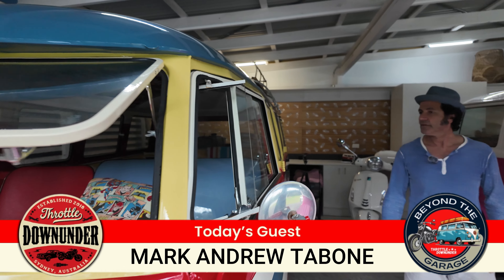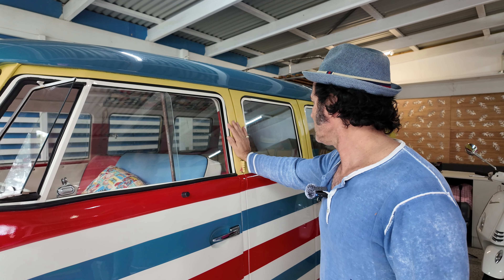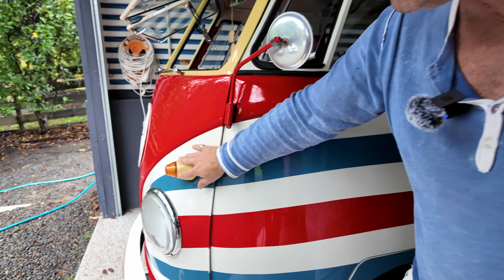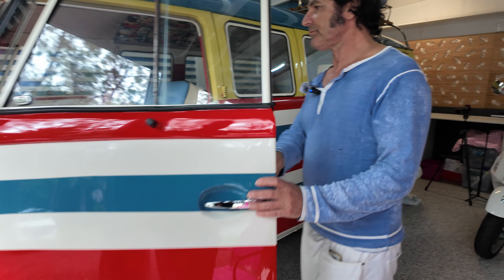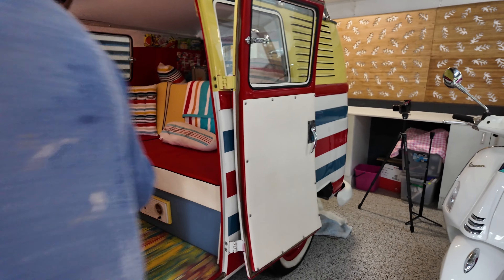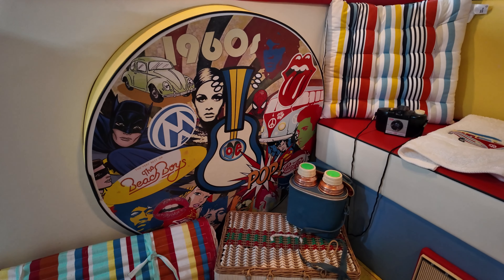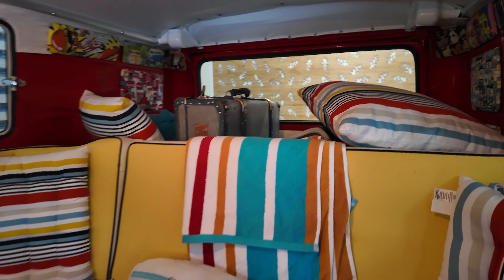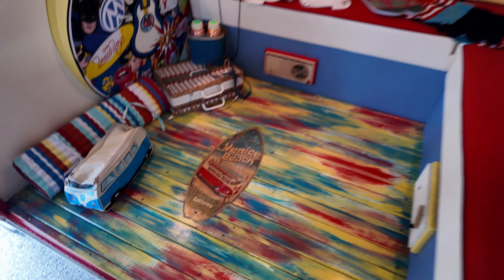1964 VW Kombi Split Window: A 10-Year Restoration Anniversary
Step back in time with us as entertainer Mark Andrew Tabone revisits his beloved 1964 VW Kombi Split Window, a decade after its meticulous restoration. Join Mark for a heartfelt tour of this iconic vehicle and see how it has stood the test of time!

Restoration Journey: Mark shares behind-the-scenes stories and details about the extensive restoration process that brought this classic Kombi back to its former glory.
Timeless Design: Admire the distinctive split window design and learn about the unique features that make the 1964 Kombi a standout classic.
Current Condition: See how the Kombi has aged beautifully over the past ten years and hear Mark's reflections on its enduring charm and performance.
Whether you're a VW enthusiast, a fan of classic cars, or simply curious about the restoration journey of a vintage icon, this video offers a fascinating and nostalgic look at a true automotive treasure.

PARTNER WITH TDU?